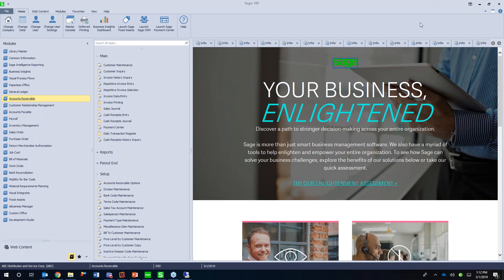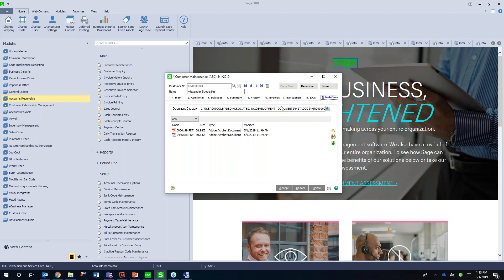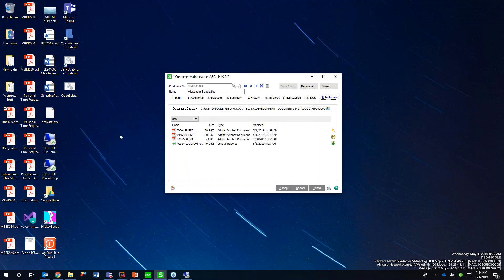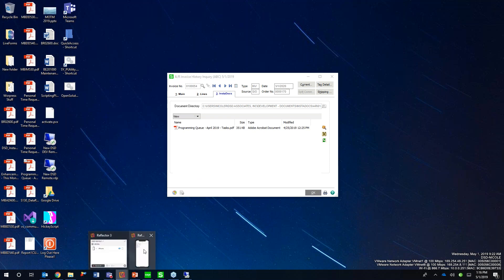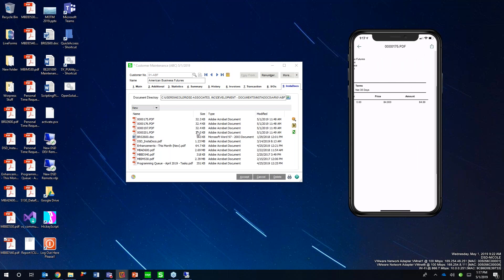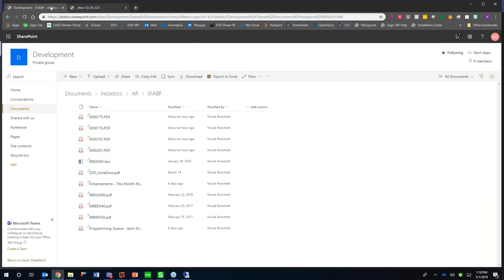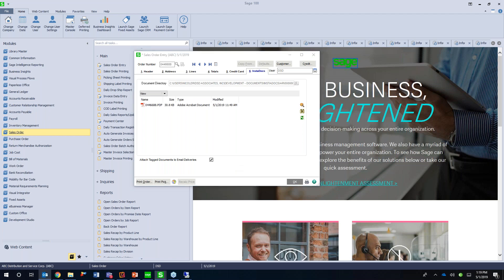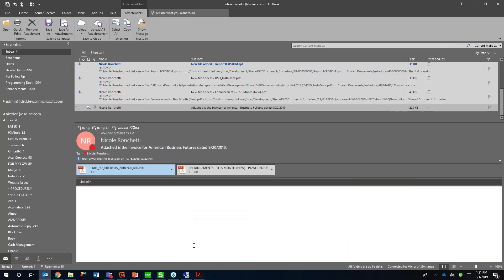Instadocs for Sage 100 - DSD Enhancement Demo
Instadocs is the ﬁrst and only embedded document management solution designed for Sage 100 ERP. This unique document storage solution allows electronic documents to be stored, viewed and accessed directly within Sage 100 ERP, and provides easy access to documents relating to speciﬁc records.